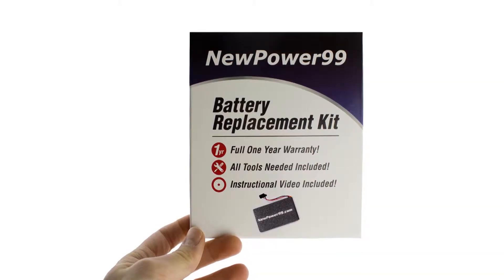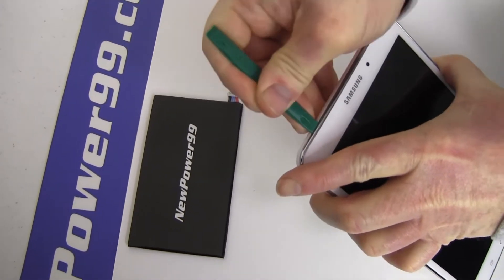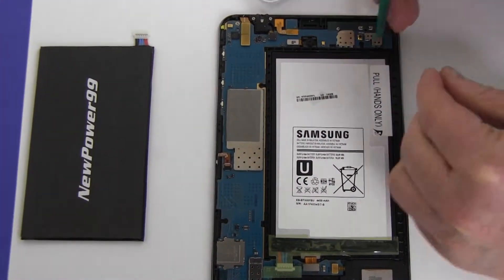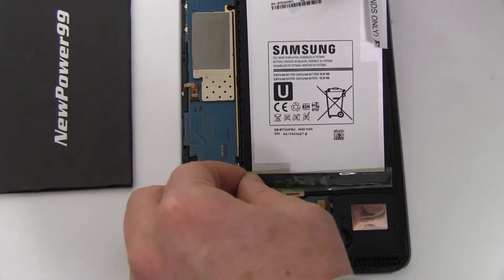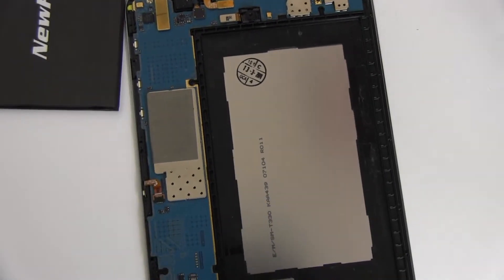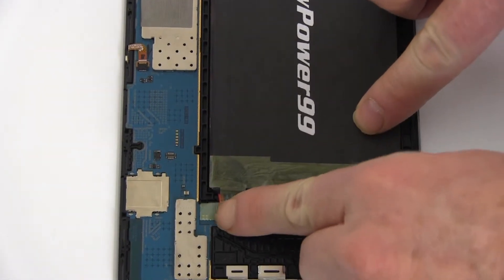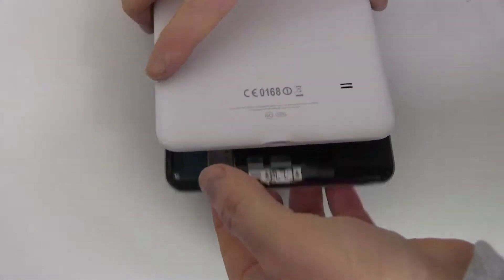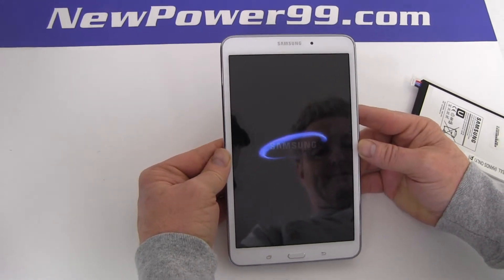How to Replace Your Samsung Galaxy Tab 4 8.0 SM-T330NU Battery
Complete Battery Replacement Kit from NewPower99.ca is available This video provides a step by step demonstration of the procedure for replacing the battery in your Samsung GALAXY Tab 4 8.0 SM-T330NU Tablet. The Installation kit contains a new high capacity battery, battery installation video, and necessary tools for battery replacement. Includes one year money back guarantee!